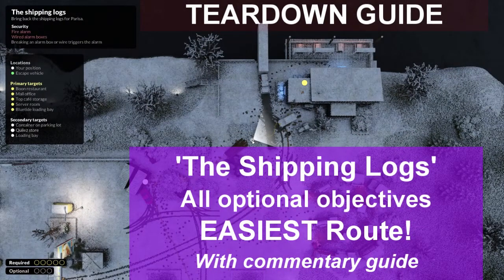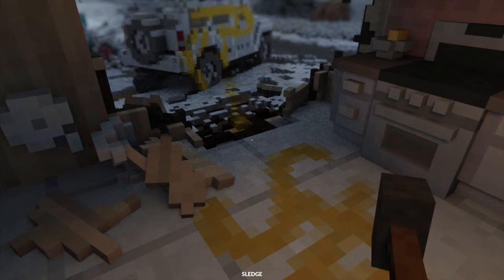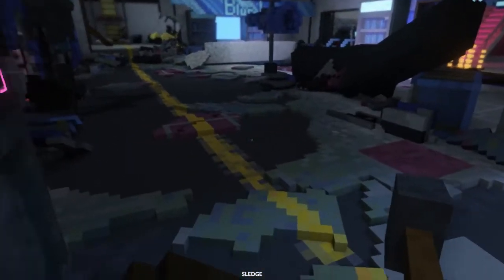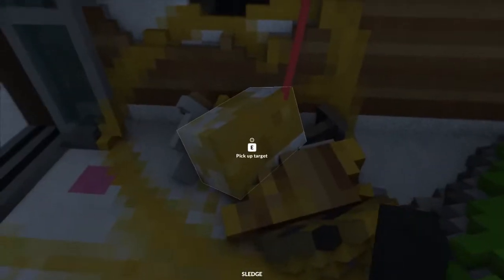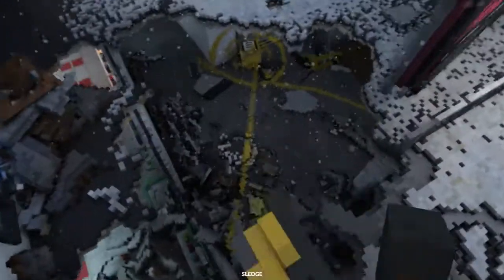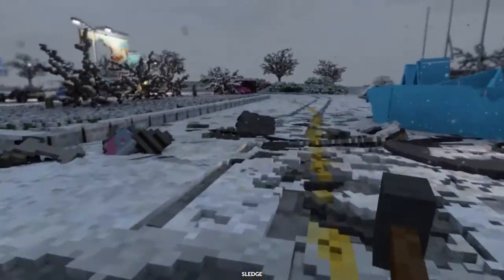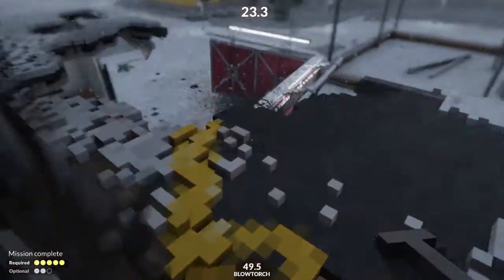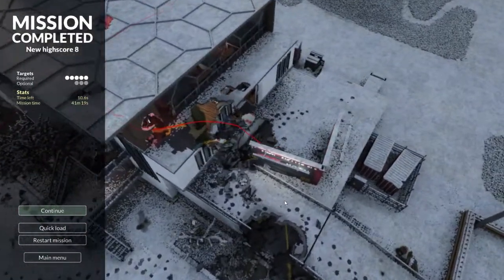Teardown Guide - "The Shipping Logs" With ALL optional objectives. Easiest and Fastest Method!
Follow this guide to get this teardown campaign mission locked in with all optional objectives cleared, what has got to be one of the easiest (and my faster) ways. Check out my YouTube channel for more teardown guides and campaign tips!

Evertides Mall
teardown